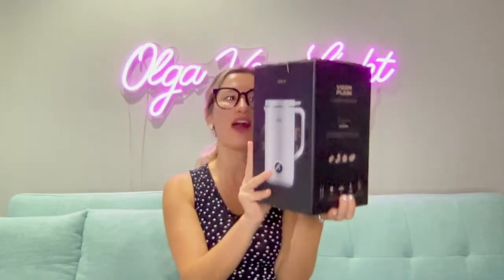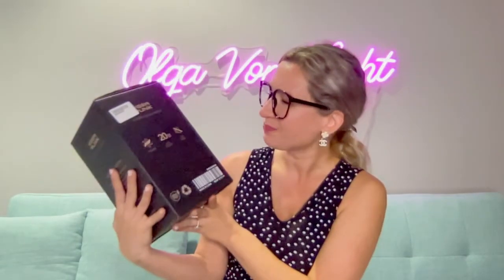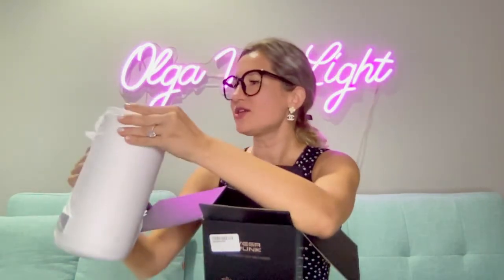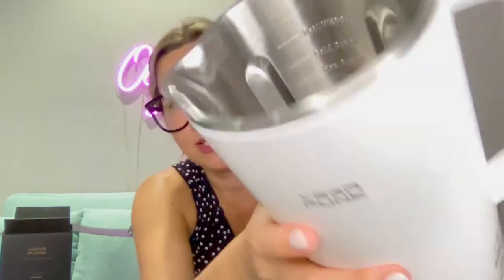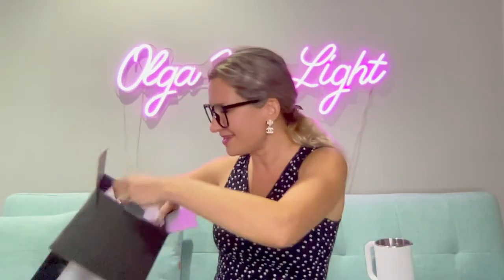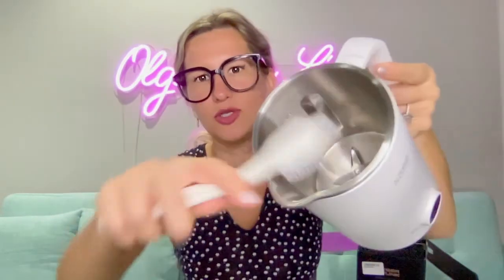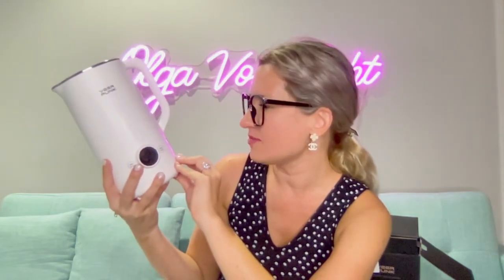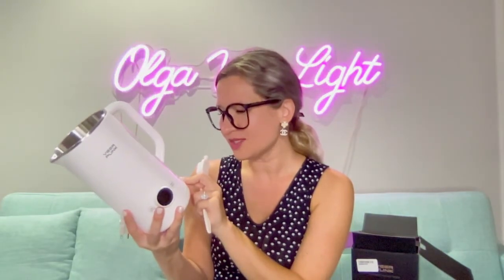VEGAPUNK Nut Milk Maker Machine 20oz Smart Automatic Cold and Hot Dairy Free